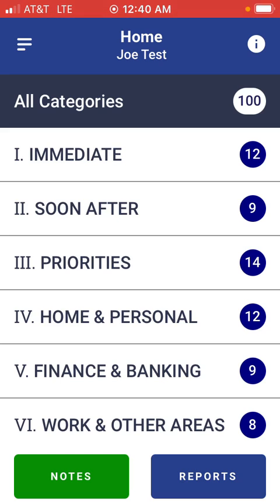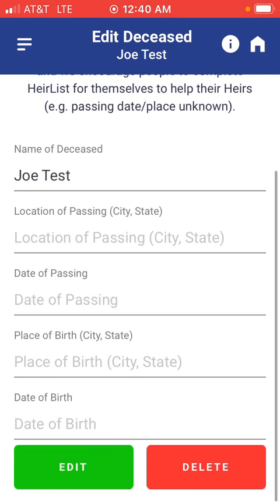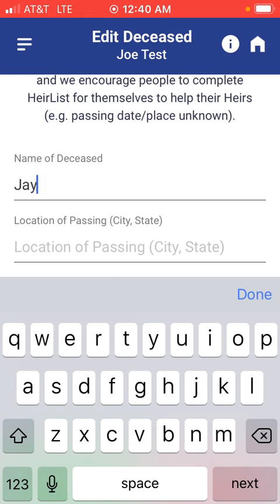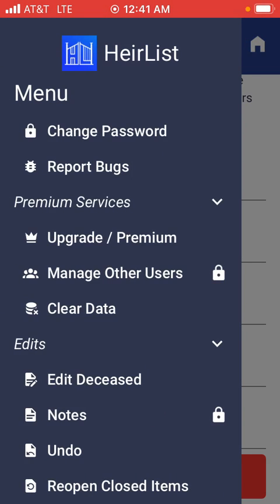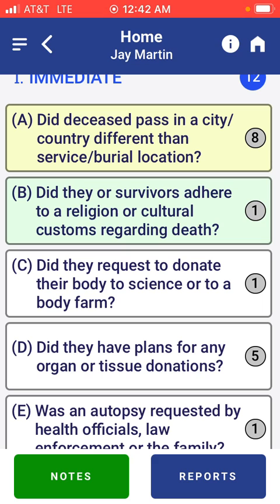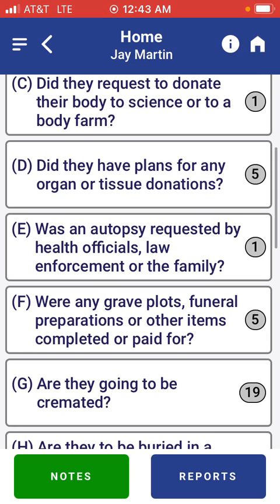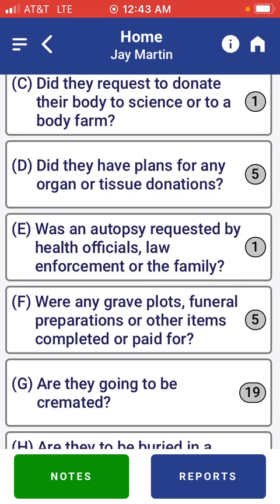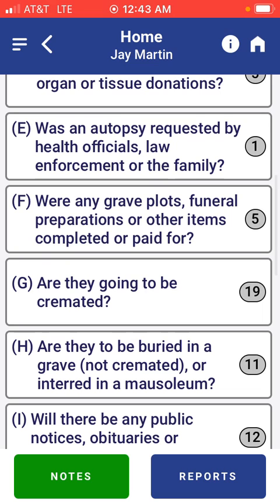HeirList for Yourself or Living Person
Completing the HeirList questions, and related items, along with possibly recording information inside the Notes is important to assist with the resolution of your affairs after you pass.  The application was made 'free' so everyone would be able to complete this and not place undue burdens on their survivors.  This video discusses how to complete it as there are some nuances in doing so for a person who has yet to pass, example things that can't be know such as 'Did they pass in a different city than they'll be buried in?'